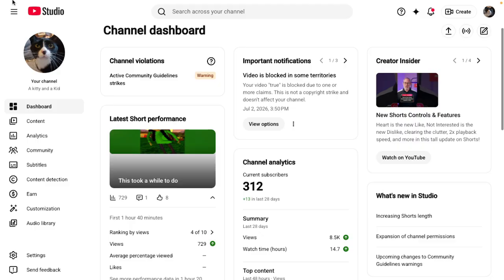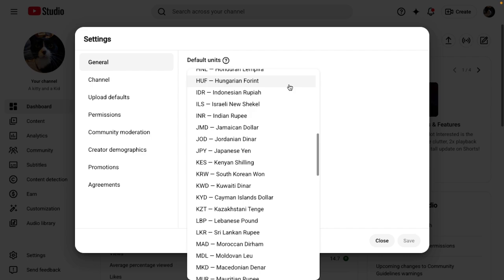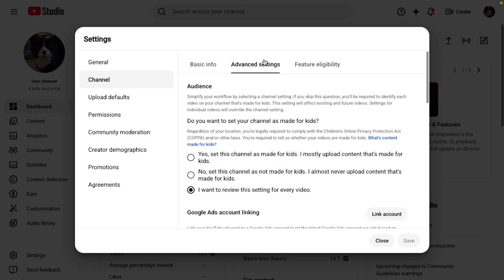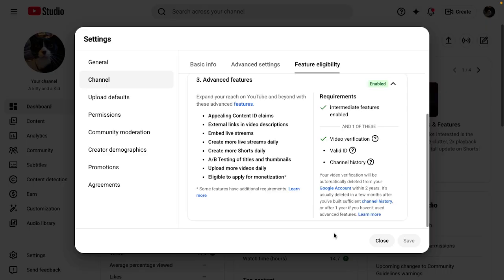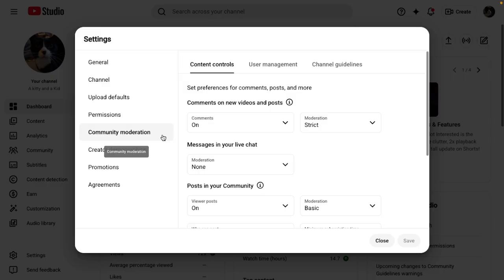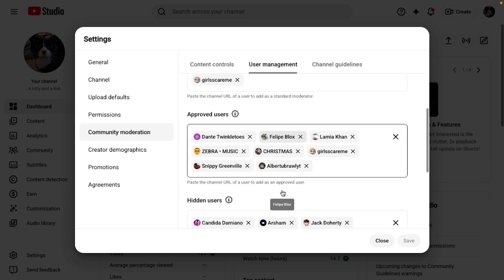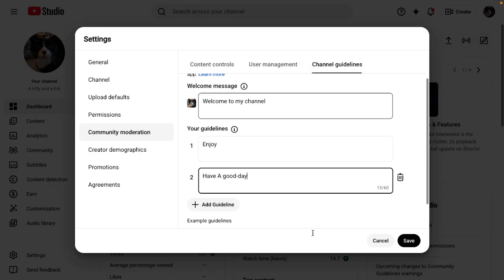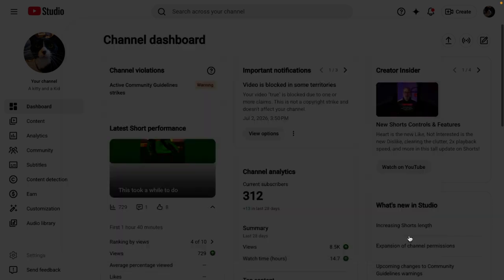How to make your channel guidelines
Chapters:
none